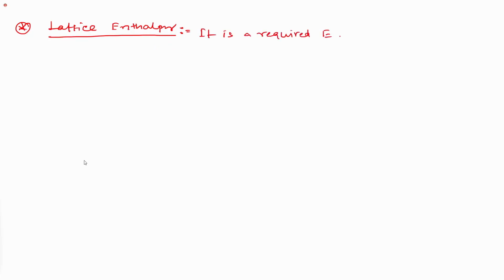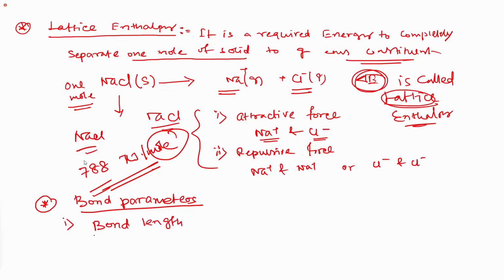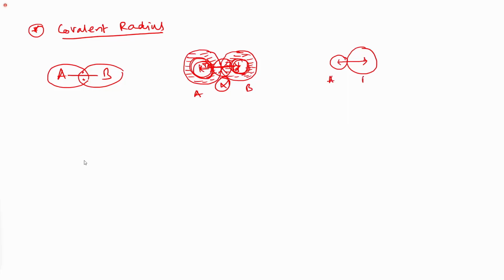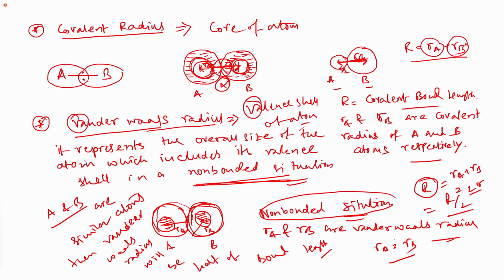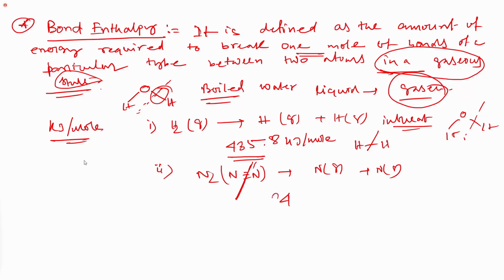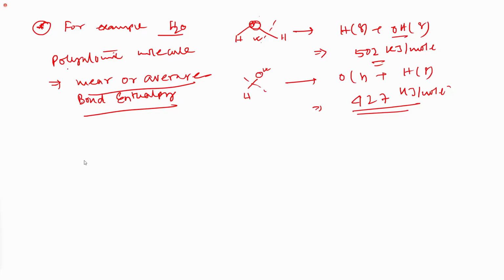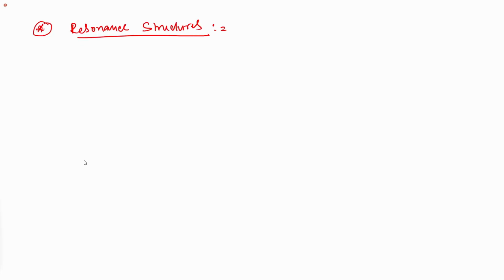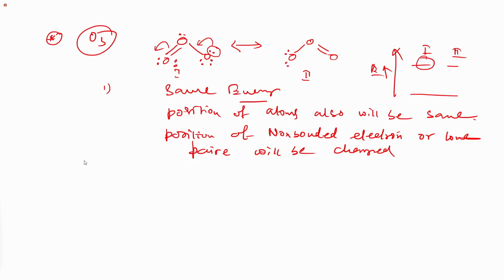Chemistry XI | Chemical Bonding and Molecular Structure Lecture 03 By Sourav Bag (IIT Kanpur)